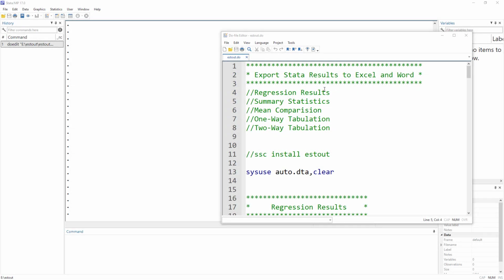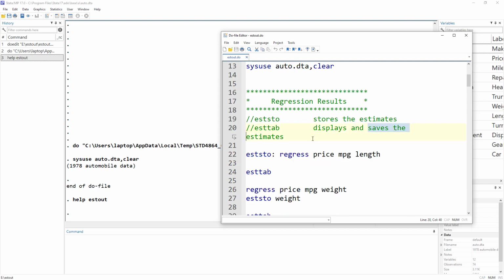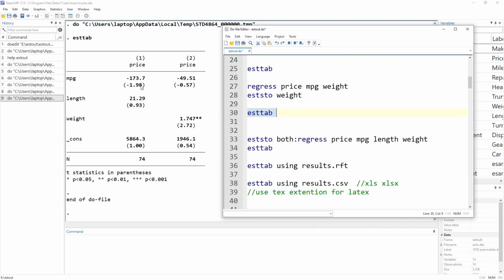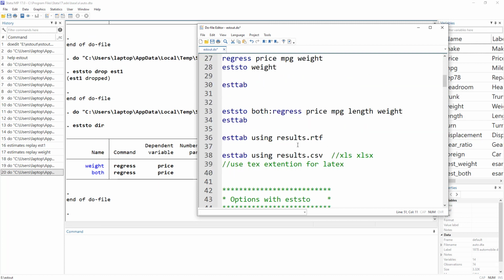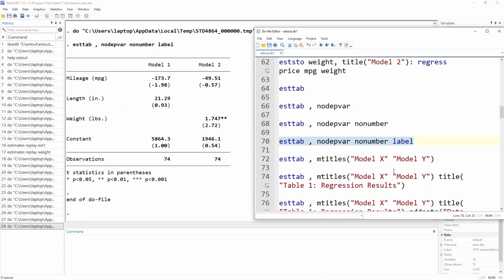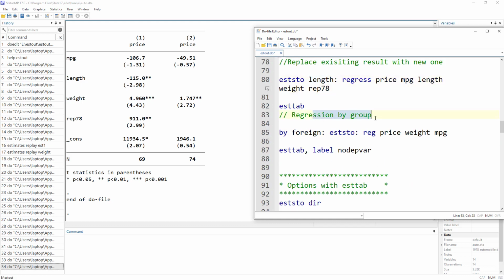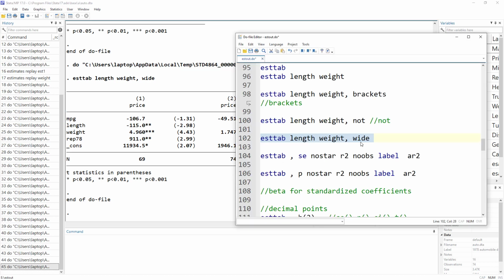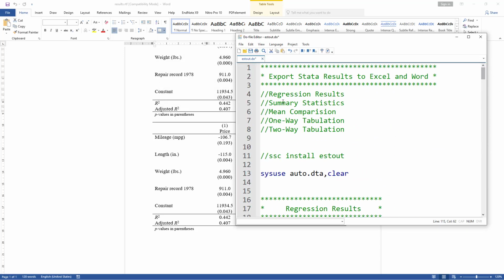Export Regression Results From Stata to MS Word and Excel Using Estout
There are different commands to export results from Stata to MS word or Ms Excel i.e. outreg2, asdoc, estout etc, etc. In this video, we are going to cover the estout command this command is different from other commands in the sense that we can look at the results in real-time and see what our results would look like. This would be a series of videos, in the first part we will see how to export regression results from Stata, and in the 2nd part we are going to discuss how to export summary statistics, mean comparison, one-way tabulation, and two-way tabulation.

 00:00 Intro to videos
1:00 Intro to estout command
3:00 eststo to store the results
3:38 esttab to export the results
7:55 Access Stored Results
8:22 Drop Stored Results
9:23 Change Column Title
13:22 Replace existing results with new one
14:20 Regression by group
15:39 esttab options